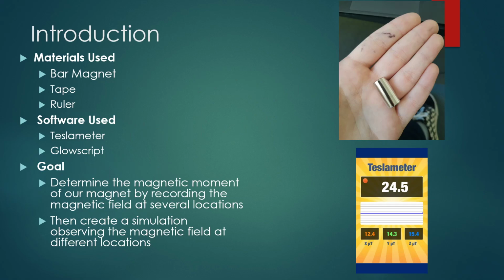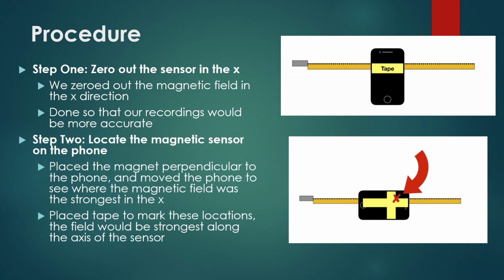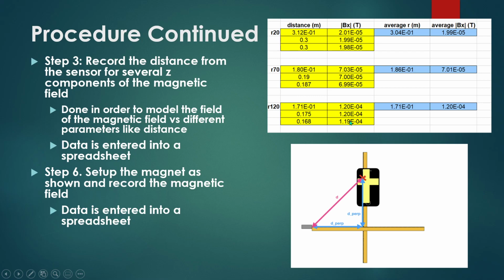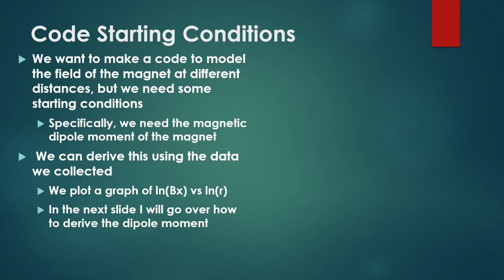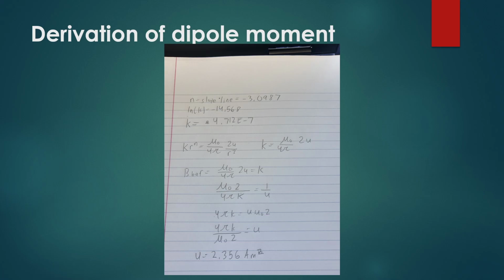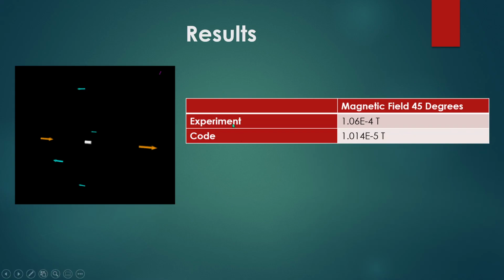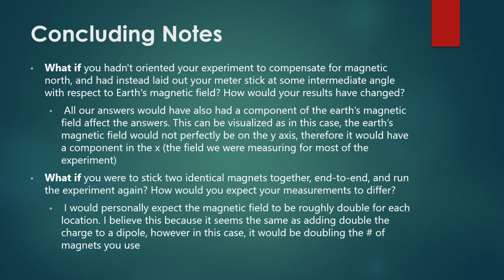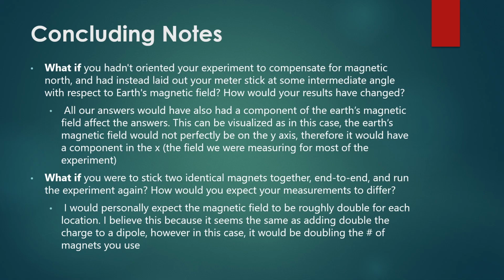PHYS 2212 Lab 3 Andrew Lenart (code in description)